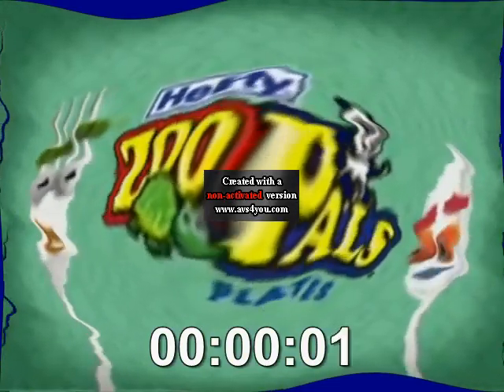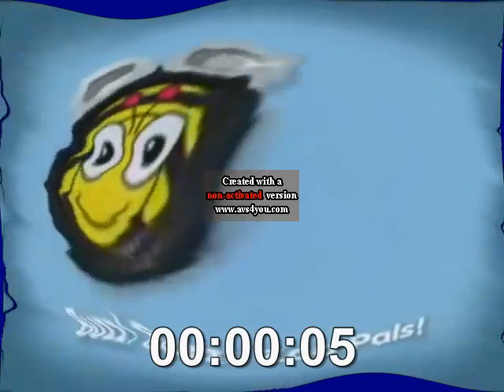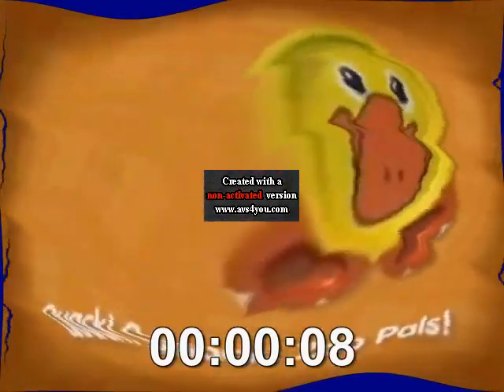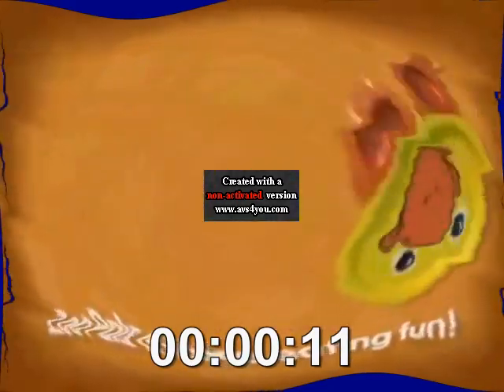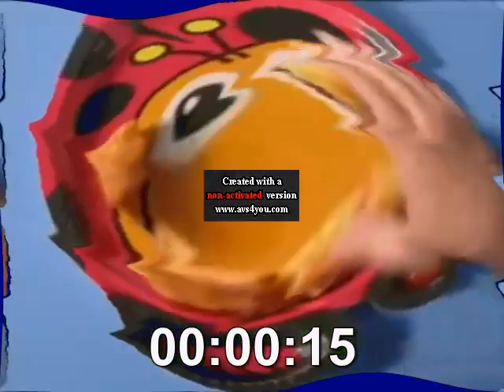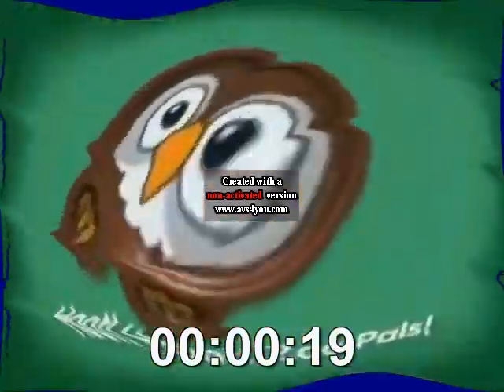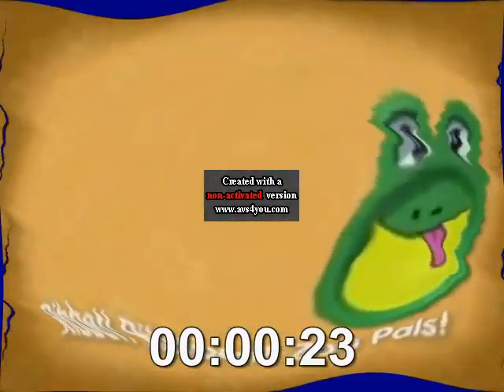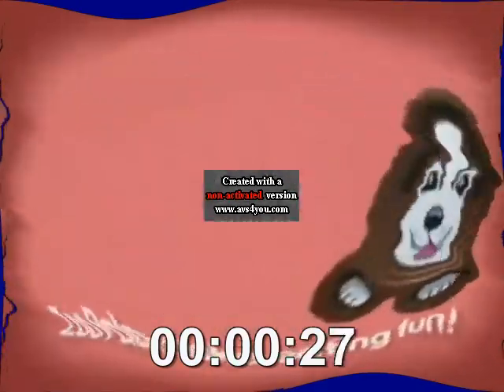zoopals in k major 103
Instructions:
Add Twirl and edit:
Degree: 2
Angle: -90

Add Sphere and edit:
Degree: 10

Add TV Simulator and edit:
Interline: 0
Amplitude: 4
Amplitude Offset: -10
Vertical Speed: 0
Vertical Offset: 0
Interframe Size: 0

Add Twirl

Add Color Exchange and edit:
Color 1: Black
Color 2: Prussian Blue

Add Timer

Pitch:
111
127
141

Done!